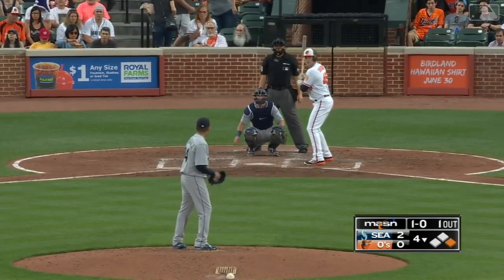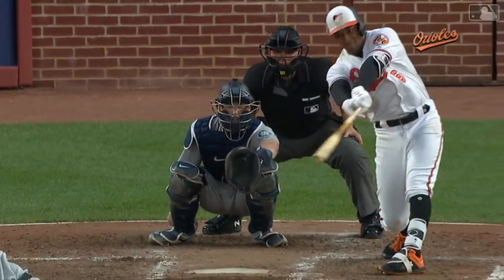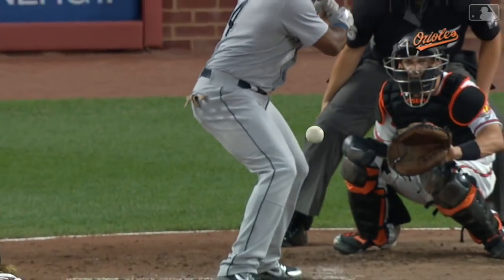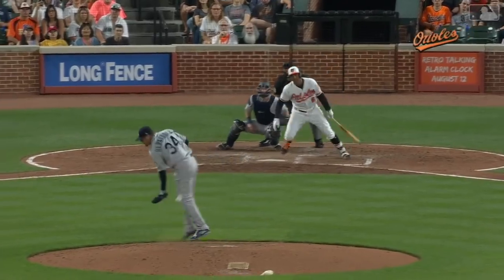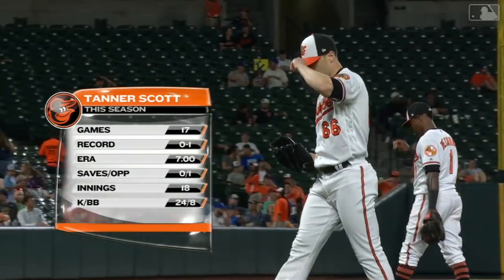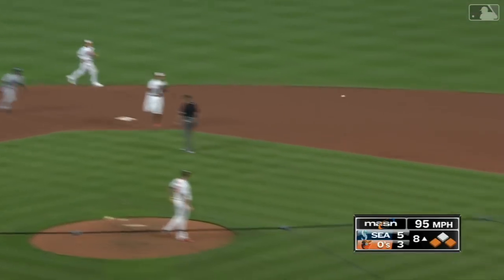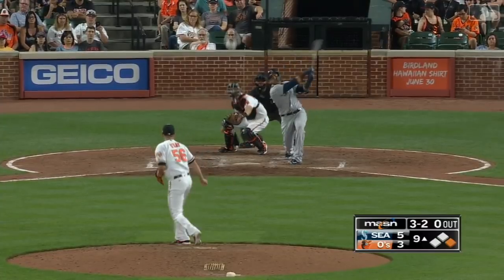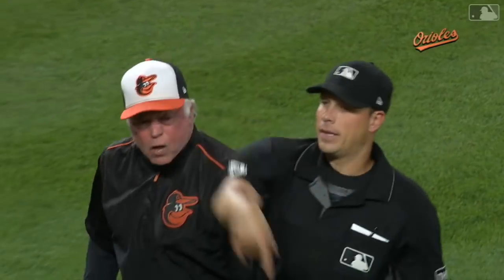Condensed Game: SEA@BAL - 6/25/18